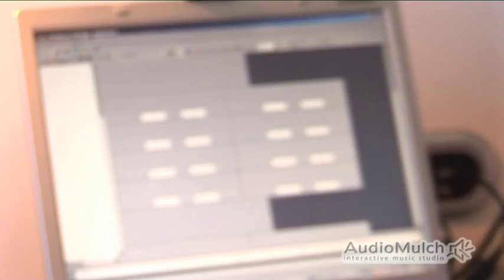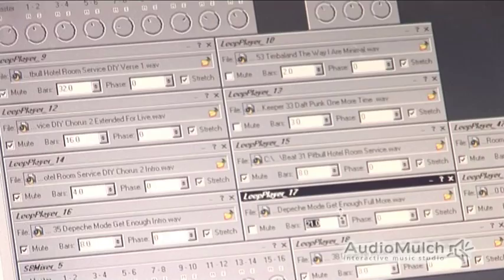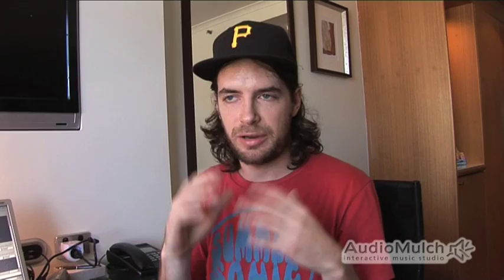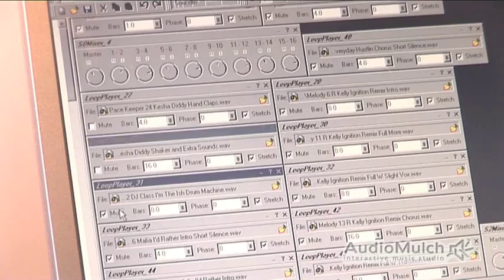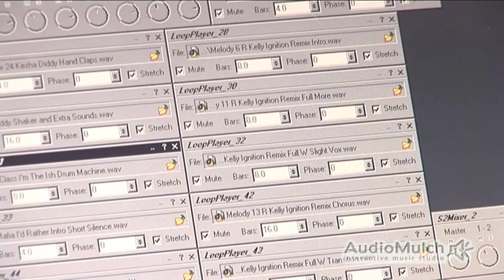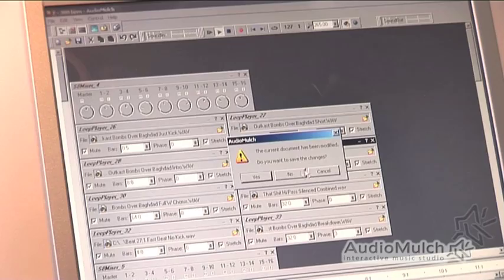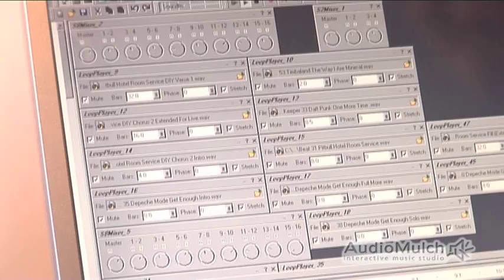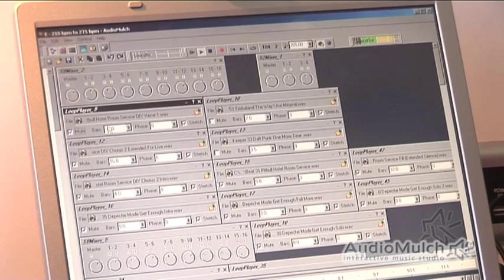Girl Talk AudioMulch Interview Part 4 of 4: Gregg describes how he transitions between songs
Interview shot in Melbourne, January 2010.